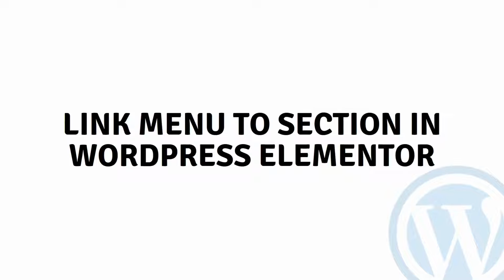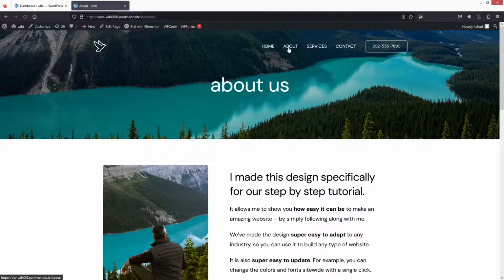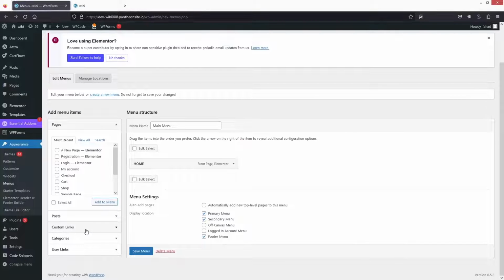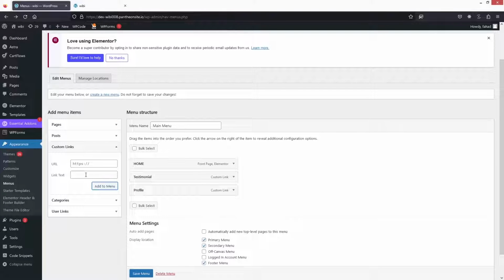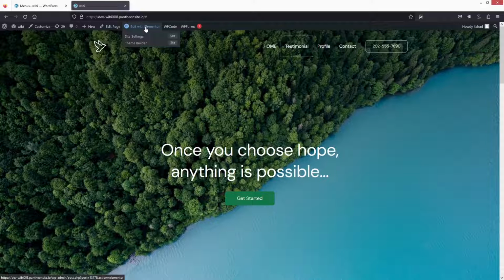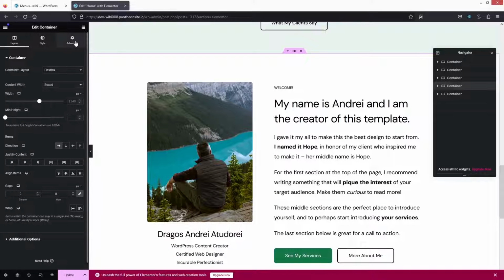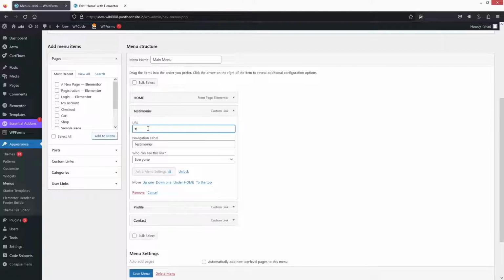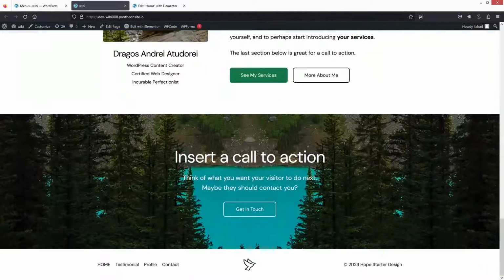How To Link Menu To Section In WordPress Elementor (easy tutorial)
In this video I will show you how to link menu to section in WordPress Elementor.

Do you want to learn how to link menu to section in Elementor pages? Yes? Perfect! Then you've come to the right Elementor tutorial.

I will show you how to menu link to section WordPress, how to change menu link in WordPress, and how to link Elementor menu link to section.

This is a step by step WordPress tutorial on how to add link in menu WordPress and how to add custom link in WordPress menu.